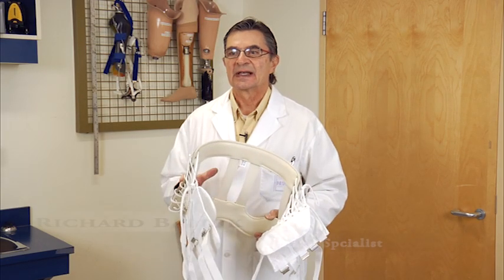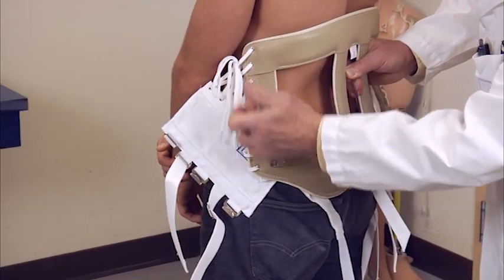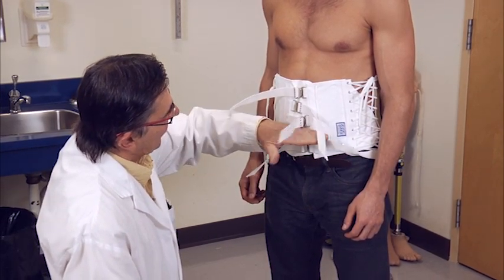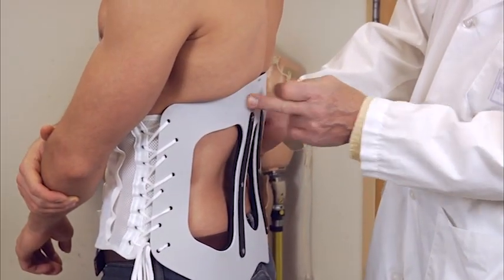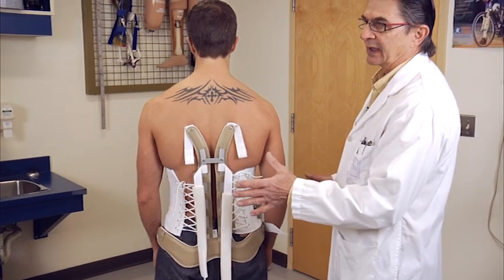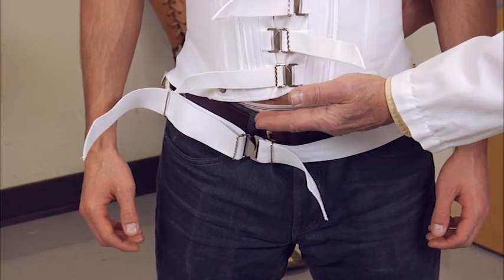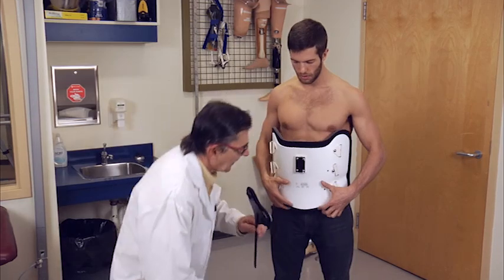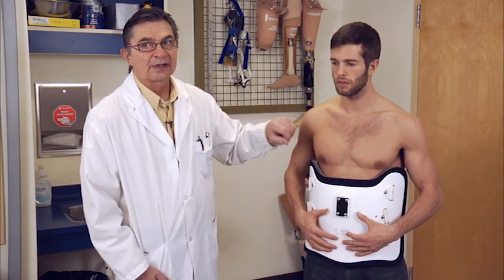Back Brace Application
RQHR Orthotics/Prosthetics Department series on the basic principles in application of back braces.

The purpose of this video is to increase the accuracy in measuring an fitting the most common back braces in our facilities.

Remember every patient is different and the information presented is meant as a refresher and not a complete course on the subject matter presented.